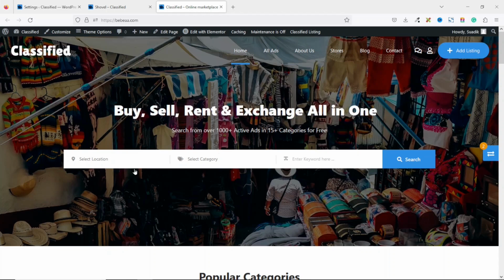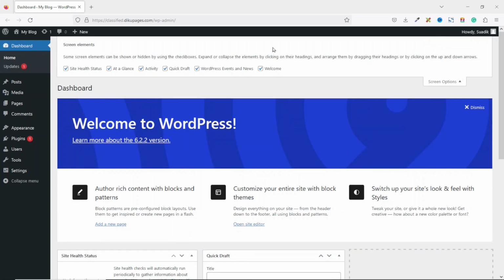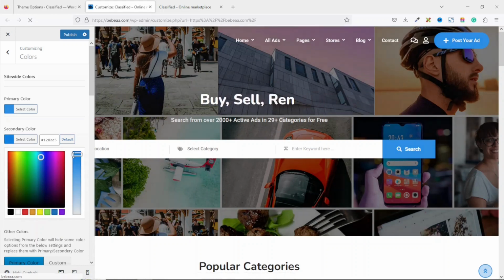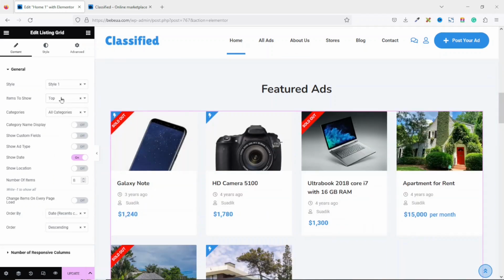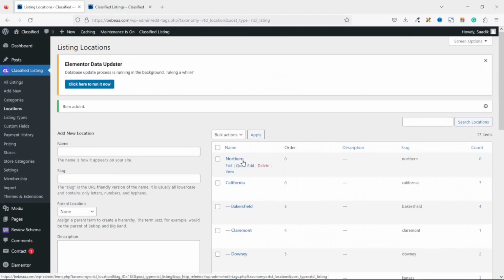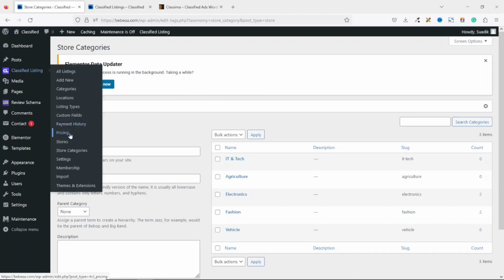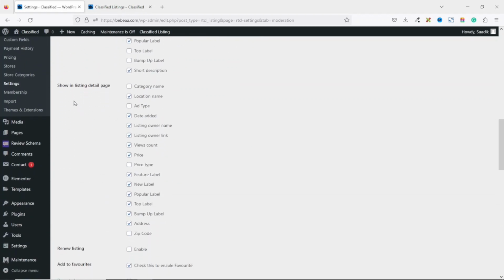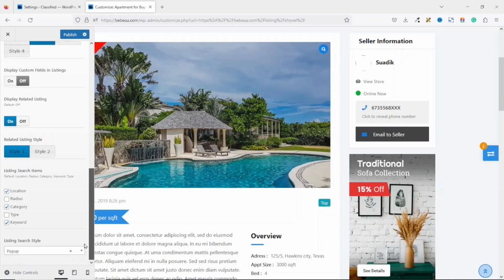How to Create a Classified Listing Website with WordPress and Classima Theme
Looking to build a powerful classified listing website that stands out from the crowd? You're in the right place! In this comprehensive tutorial, we'll guide you through the step-by-step process of creating your very own Classified Listing Website using the Classima Theme on the WordPress platform.

Welcome to our ultimate guide on crafting a Classified Listing Website with WordPress and the Classima Theme. Whether you're a business owner, an entrepreneur, or just someone passionate about web development, this tutorial is tailor-made for you. Learn how to transform your ideas into a dynamic online platform that connects buyers and sellers seamlessly.

✅ CHAPTERS: ✅
00:00 Intro
04:34 Getting a Domain & Web Hosting
13:37 Installing WordPress
18:30 Cleaning & Setting Up WordPress
22:35 Downloading & Installing a Theme
32:36 Branding the Website
37:48 Creating a Menu
40:32 Customizing the Footer
48:10 Designing the Home Page
01:01:57 Designing the About Page
01:05:07 Designing the Contact Page
01:07:23 Listing Categorizations
01:18:15 Adding Listings
01:28:16 Creating Stores
01:32:01 Setting Up Pricing
01:40:03 Main Settings
02:01:04 Customizing the Website
02:09:30 Conclusion & Outro